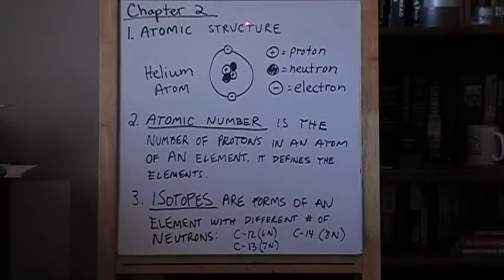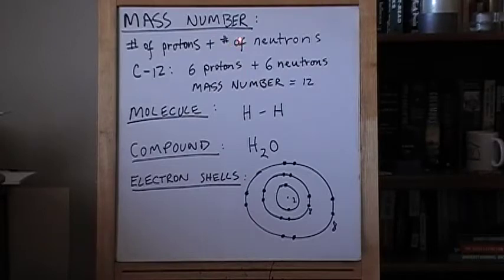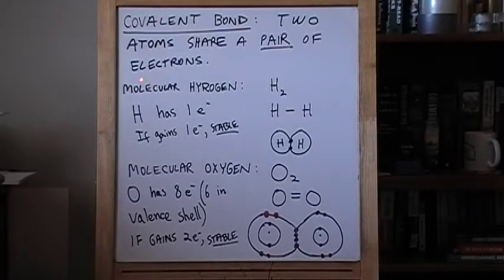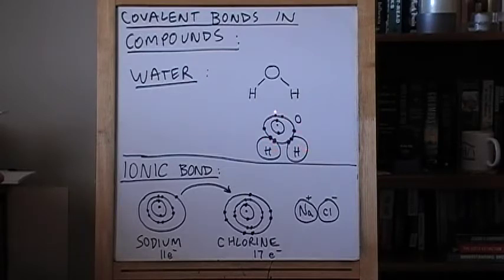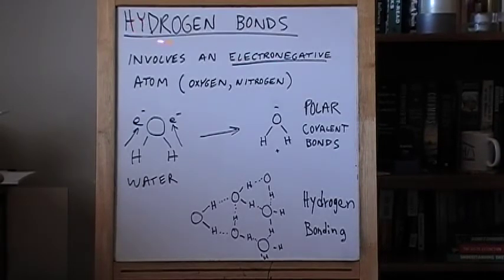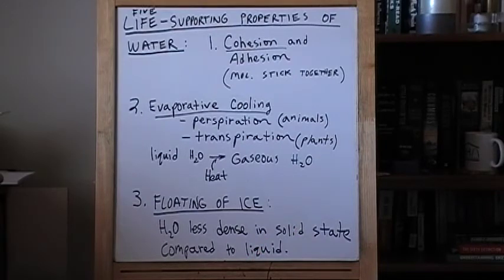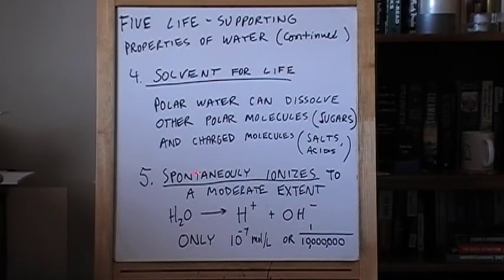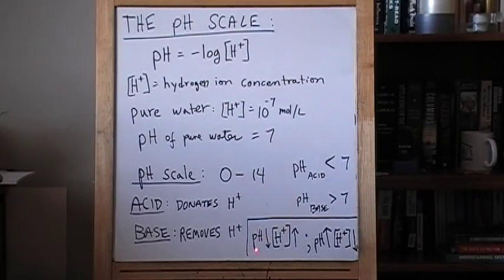Chapter 2 - Atoms and Molecules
Atomic structure, atomic number, mass number, covalent bonding, ionic bonding, hydrogen bonding, five life-supporting properties of water, the pH scale